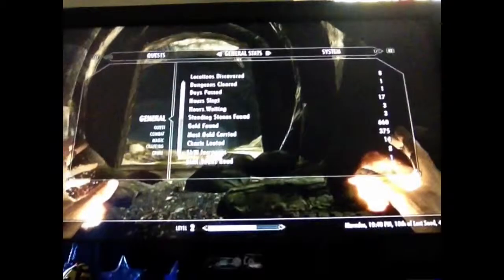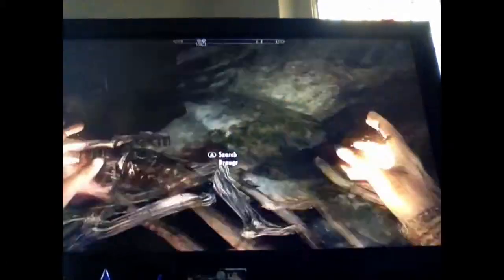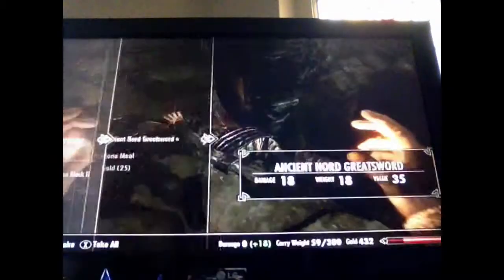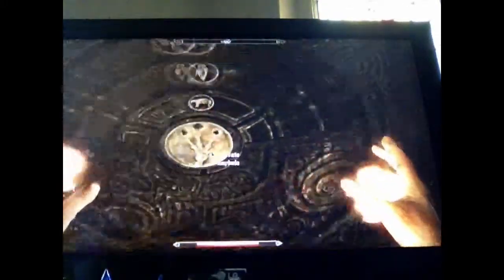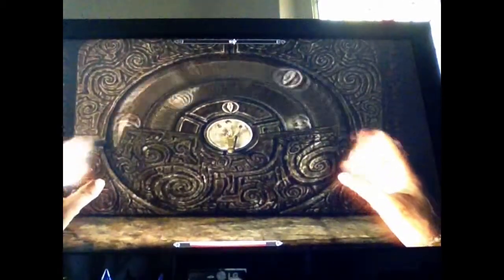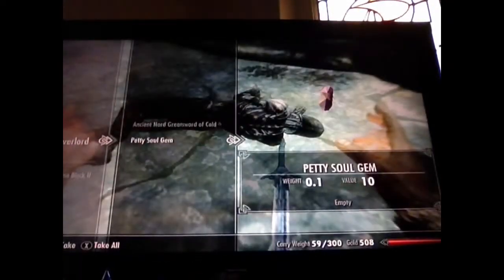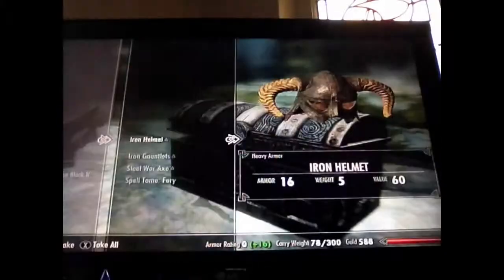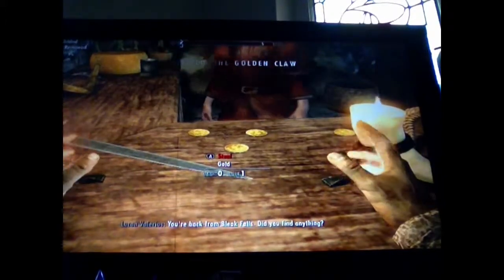Skyrim part 8: I gots da moneys